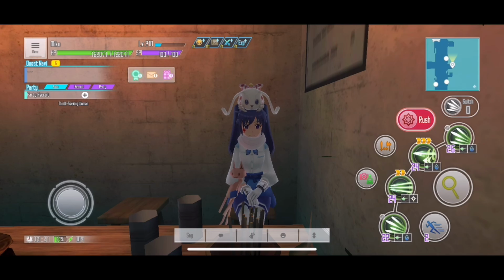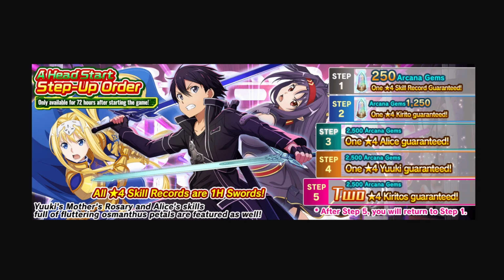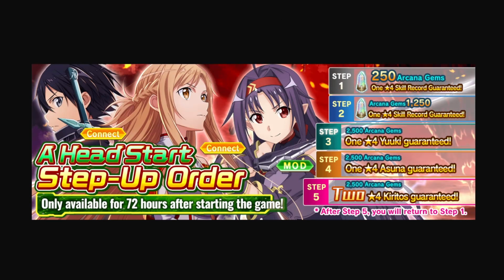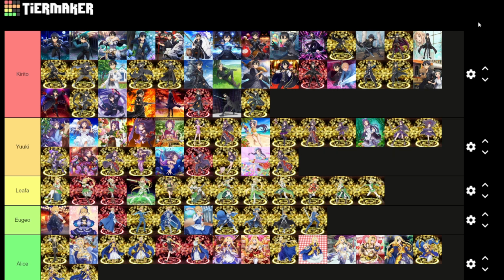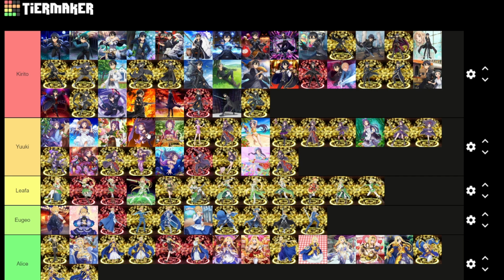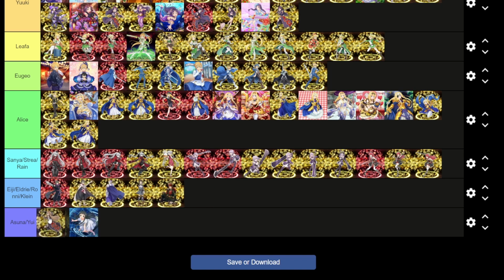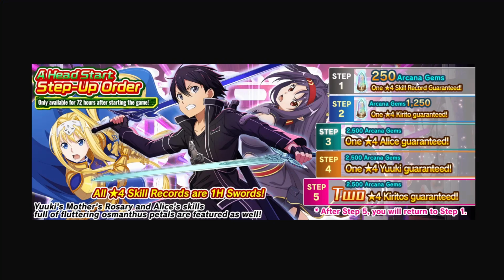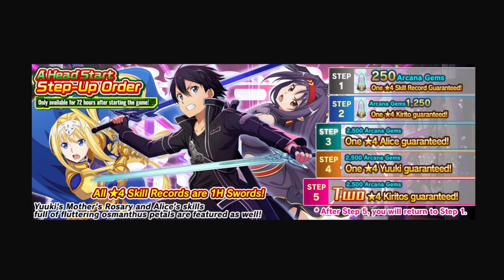THE NEW BEGINNER ORDER IS GOOD! | 72h A Head Start Step-Up Order | Sword art Online: Integral Factor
72h Head Start Order is available for new players that started to play. It's features a lot of skill records with a guaranteed 4 star skill record on each step.

STEP1: Get 1 ★4 Skill Record guaranteed for 250 Arcana Gems!
STEP2: Get 1 ★4 Kirito guaranteed for 1250 Arcana Gems!
STEP3: Get 1 ★4 Alice guaranteed!
STEP4: Get 1 ★4 Yuuki guaranteed!
And STEP5: Get 2 ★4 Kiritos guaranteed!

Timestamp
0:00 Intro
1:43 A Head Start Step-Up Order
5:46 Skill Records in the Banner
12:35 Worth to Summon on?
16:56 Summarize
17:29 Rerollers
18:48 The End

Watch this video to understand more about the banner and if it's worth to summon on!